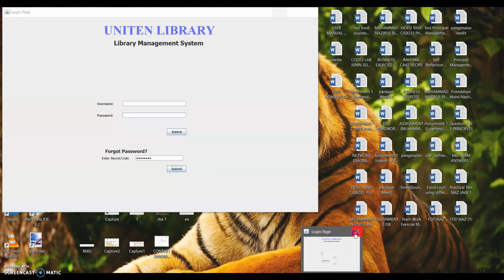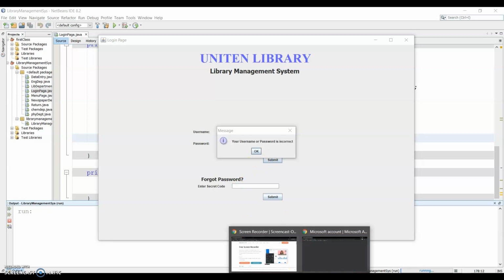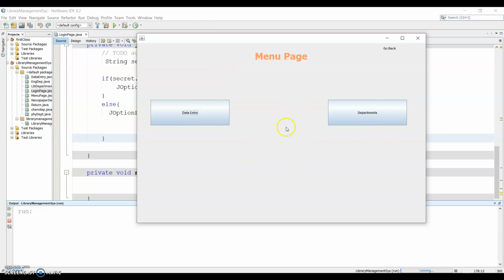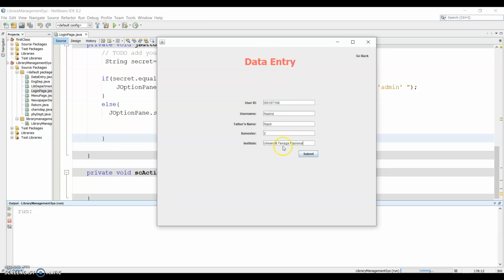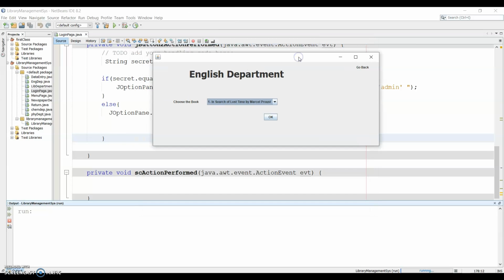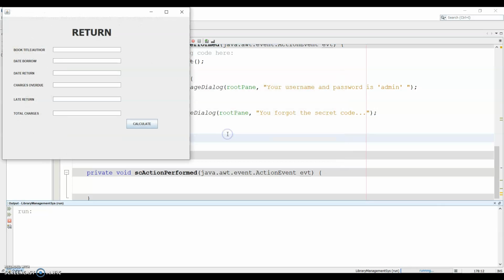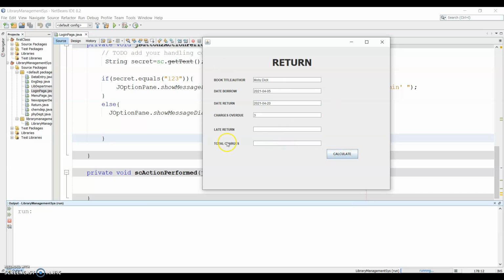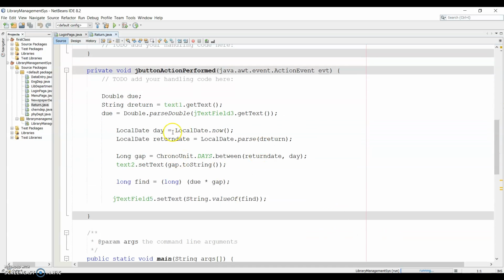Mini Project Demonstration Libray Management System Nazirul